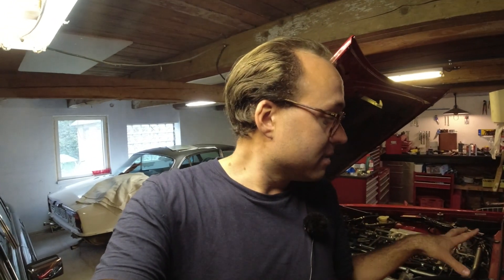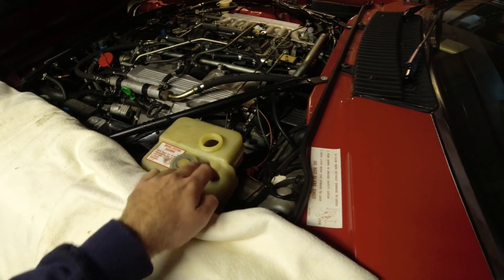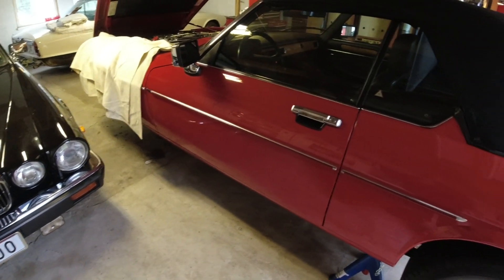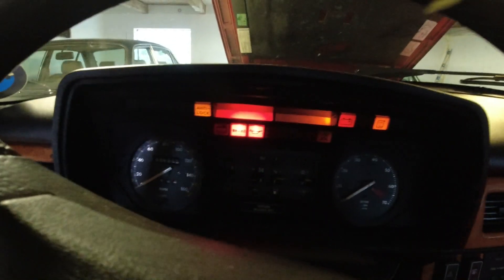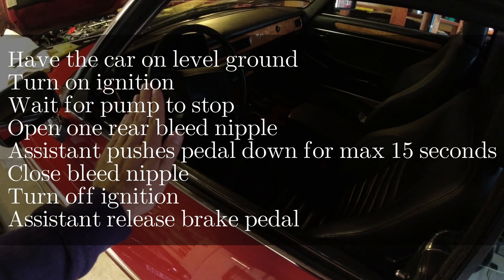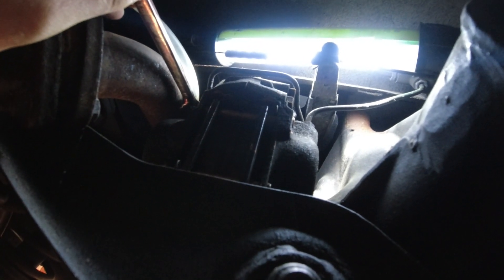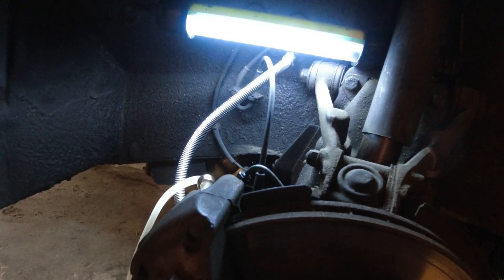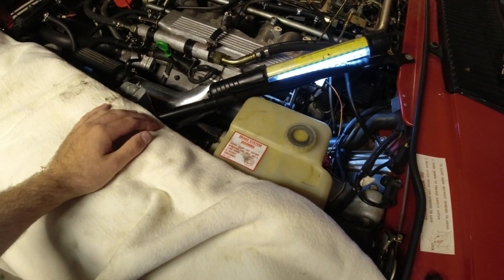How to bleed Jaguar XJS Teves ABS Brakes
How to bleed Jaguar XJS Teves ABS Brakes. These brakes get bled in a slightly different way from normal brakes. Here is a complete guide to bleeding the high pressure side of the Teves ABS brakes in a Jaguar XJS.